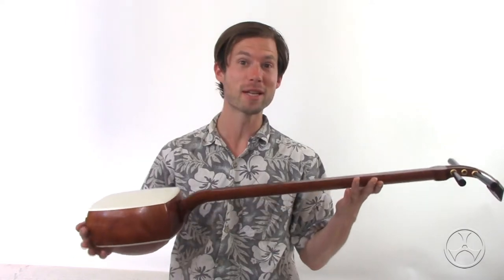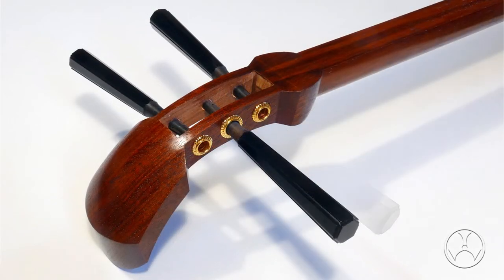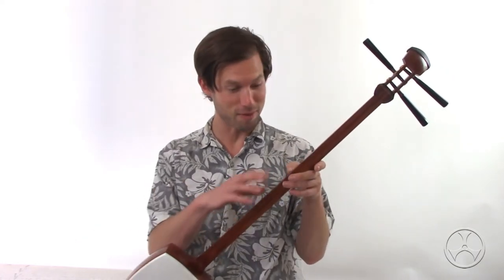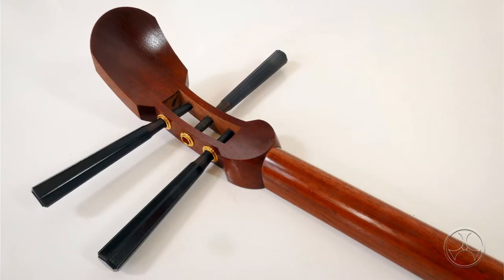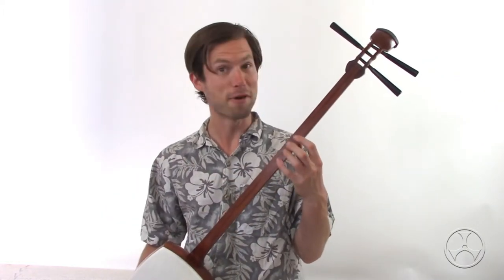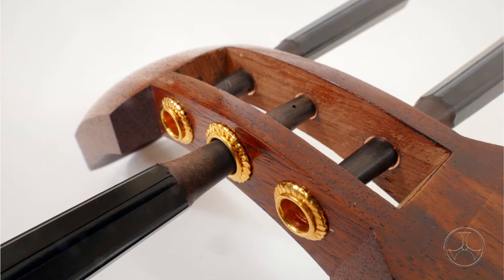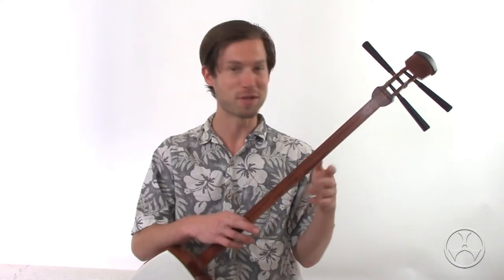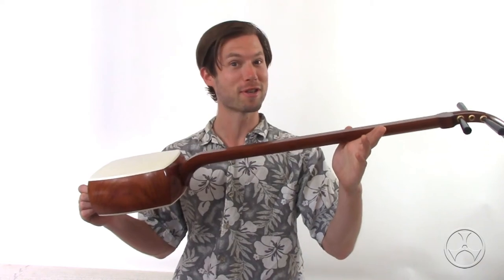2017 Update of Beginner's Shamisen! (Bachido)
The makers of the Beginner's Shamisen have upgraded the instrument with a luscious new finish! It looks amazing and gives this introductory instrument an extra layer of classiness.